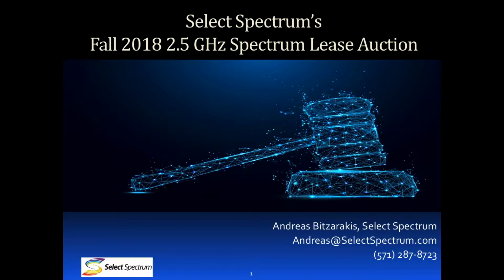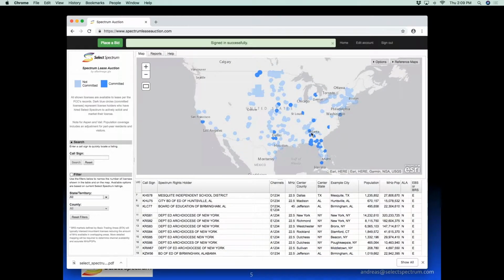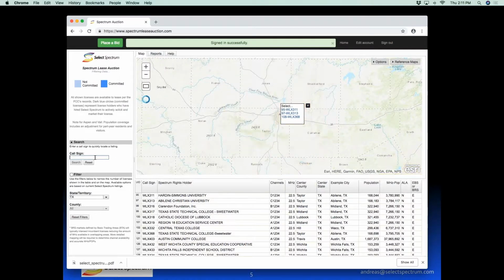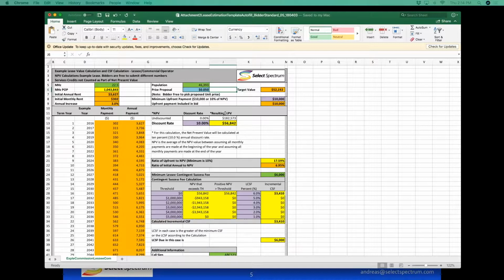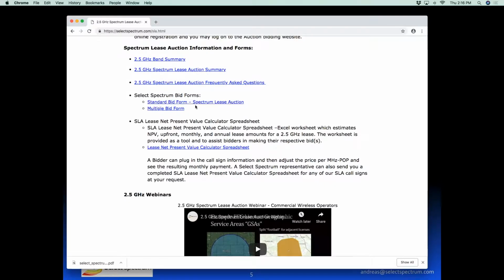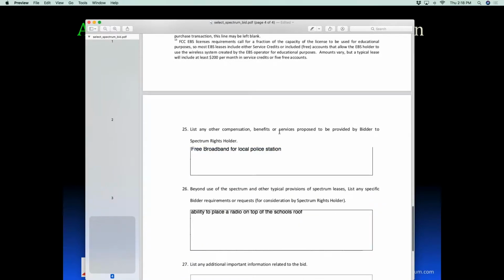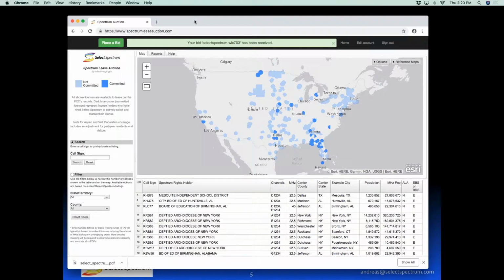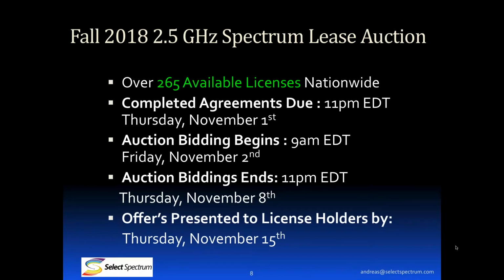Select Spectrum SLA How to Place a Bid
Step by Step instructions on How to Place a Bid in our Spectrum Lease Auction